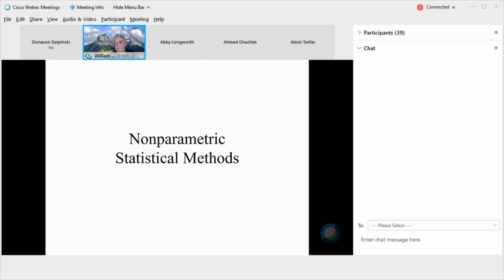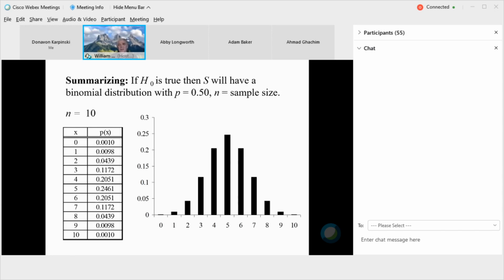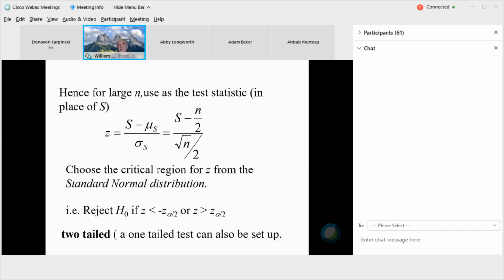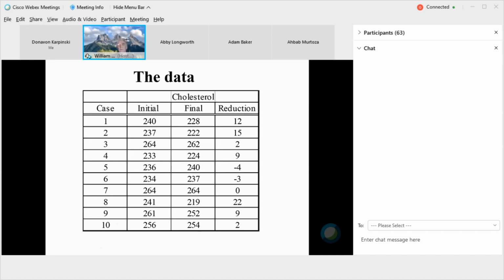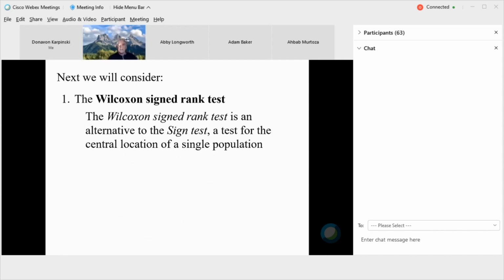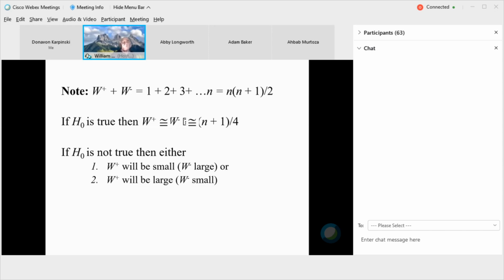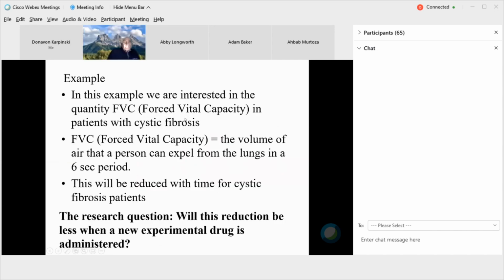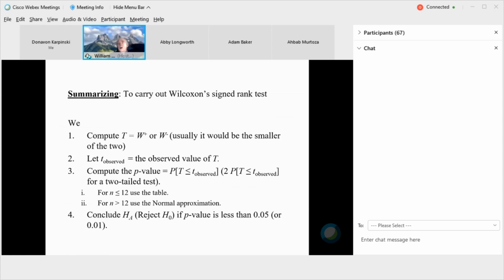Lecture 23 2021-03-15